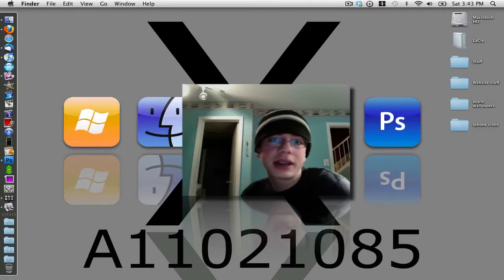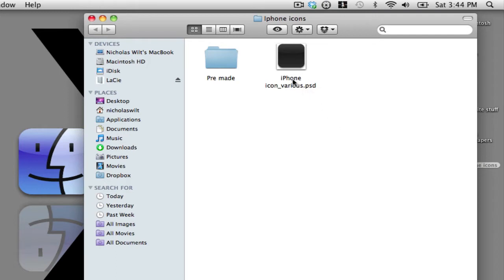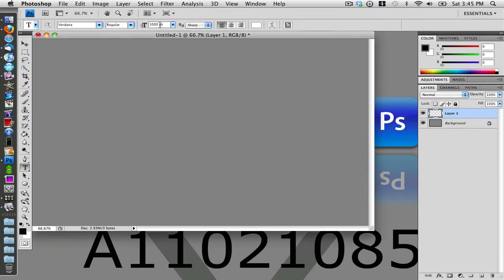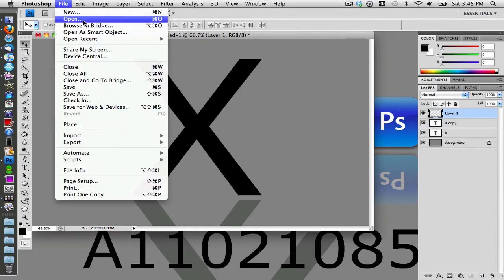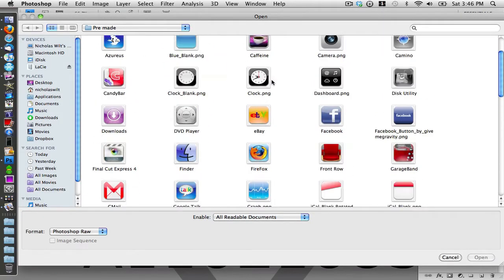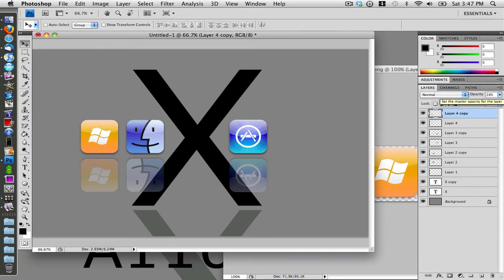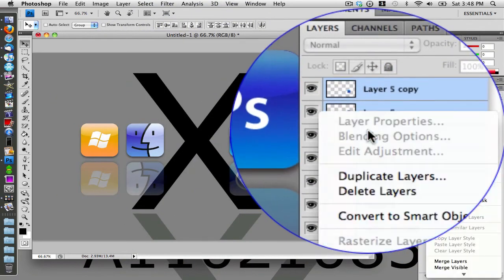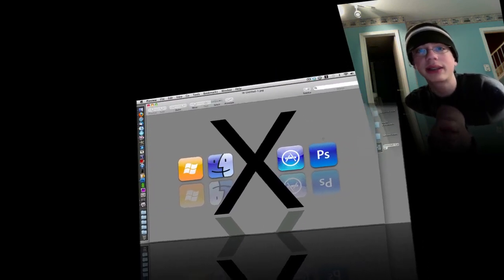How to make a cool mac os wallpaper in photoshop with reflective iphone icons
download the icons here

watch the video on how to make a custom iphone icon here